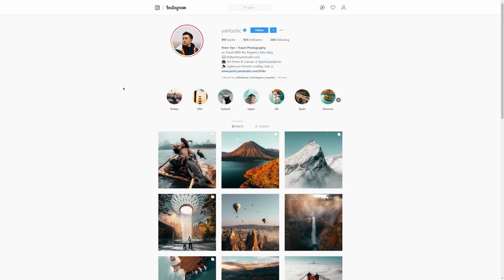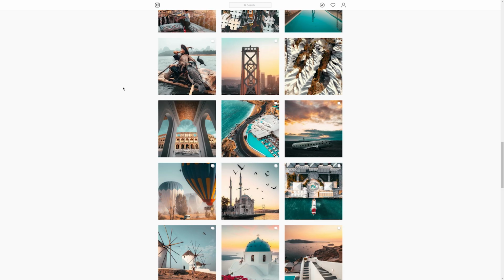Does Aesthetic Consistency Matter on Instagram - Banter All Stars Episode 3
In this episode, we discuss whether aesthetic consistency on Instagram matters and answer some Q&As.